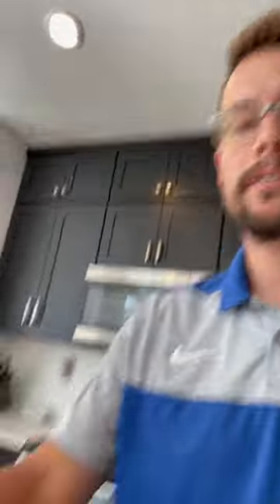Follow Up to Our “How To Clean Any Hat” Video!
This is a follow up to our video: "How To Clean Any Hat! | Sweat Stains, Dirt, And More!" Many people commented on our video saying that the magic eraser didn't really clean the hat, because the hat was still wet. This video shows the hat one day later after it is completely dry

We have found and heard that there are certain hats (possibly the material or type of stain) that this technique did not work to clean their hat, however we have seen it work wonders with MULTIPLE types of hats and stains. If anything, it's worth a shot before trying other methods that can ruin a hat.